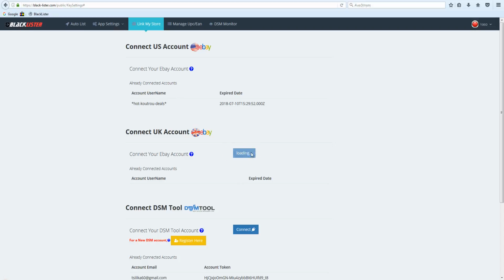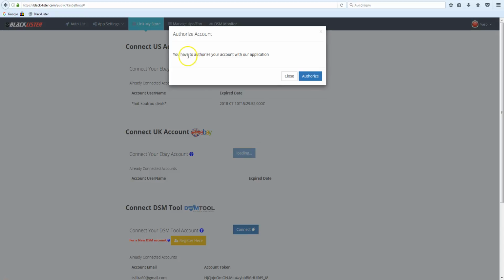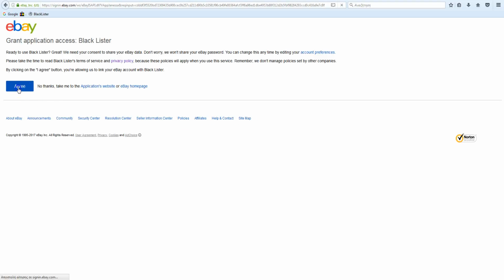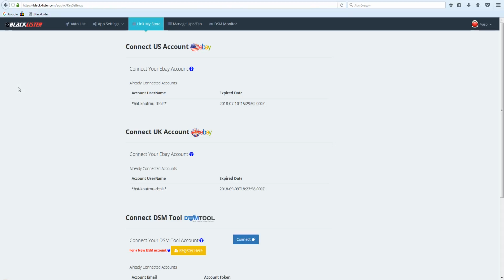Connect your eBay account with BlackLister - Dropshipping Lister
See how you can connect your eBay account with BlackLister